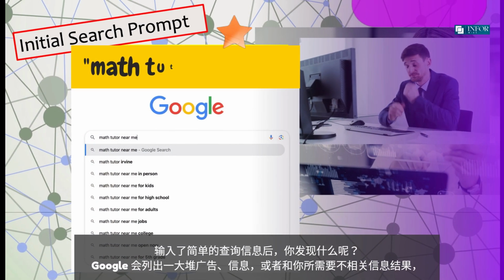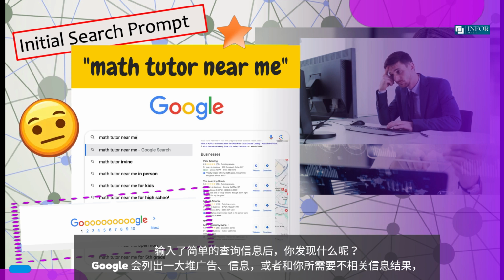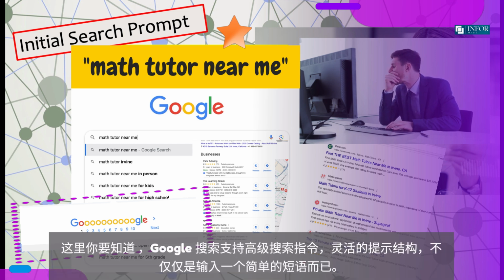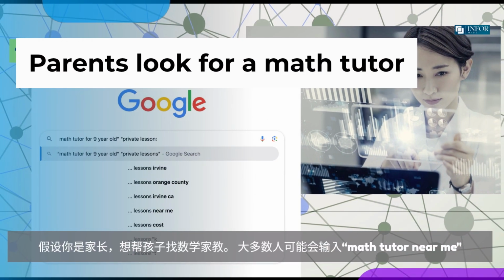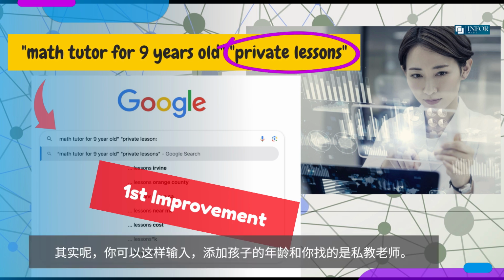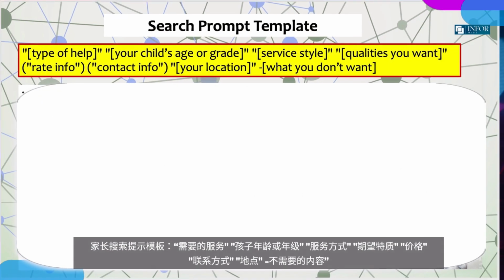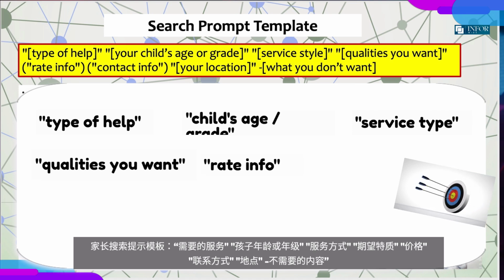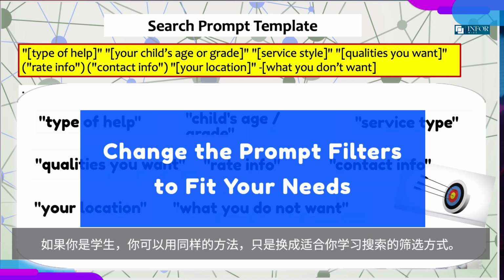How to use - Google Search to Find What You Need FAST!”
Struggling to find what you need on Google? Unlock the secrets to smarter searches with this video! Whether you're a student tackling research papers or a parent hunting for the perfect tutor, these powerful Google search tricks will save you time and deliver spot-on results.

What You'll Learn:
- Step-by-step tips to master Google’s advanced filters
- Pro techniques for students to nail academic research
- How parents can quickly find local tutors or coaches
- Secrets to fast, accurate, clutter-free results

🚀 Perfect for students, parents, and anyone who wants better Google results!
👉 Comment: What’s your biggest Google search struggle?